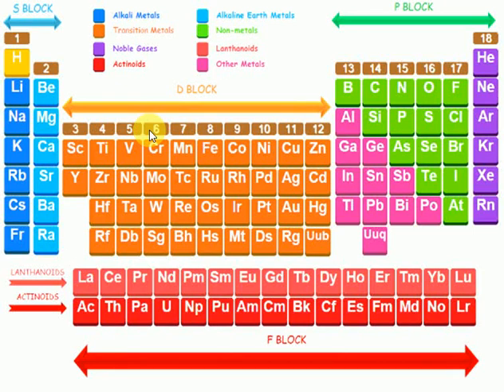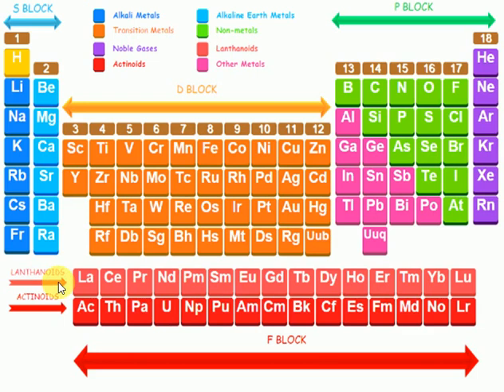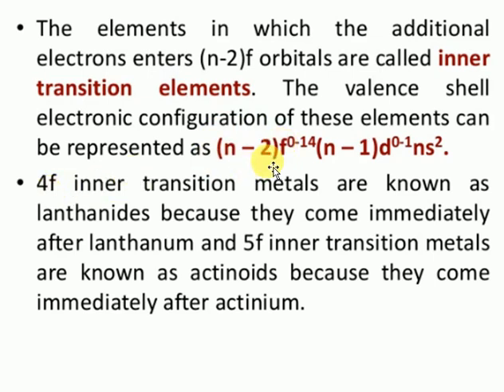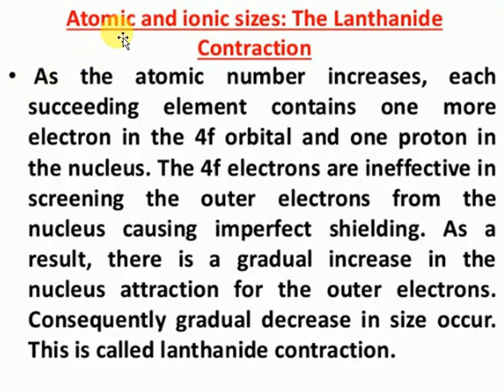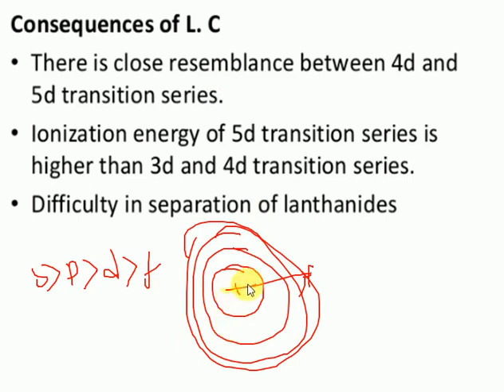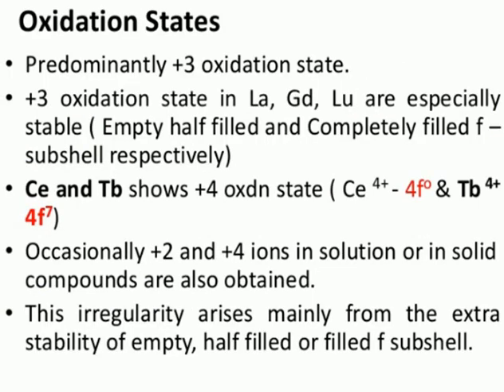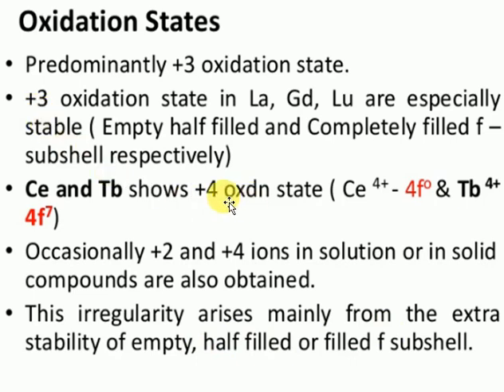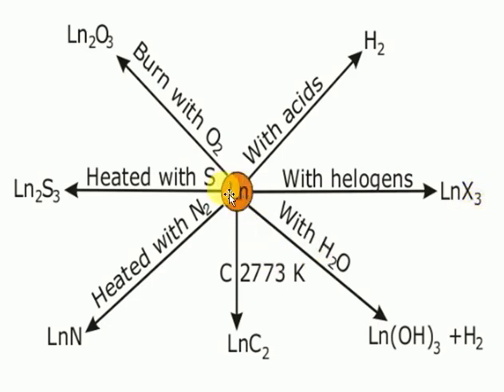LANTHANOIDS VID 73